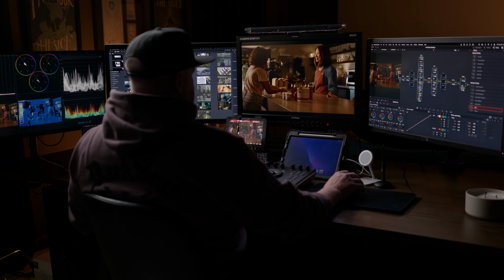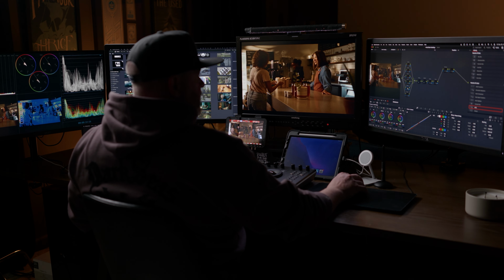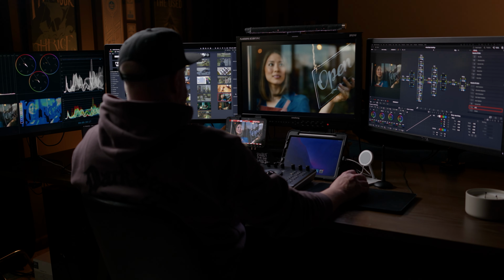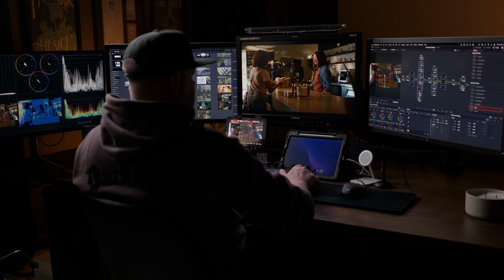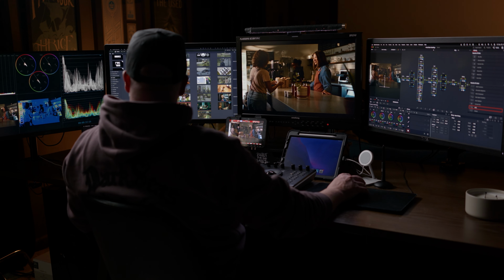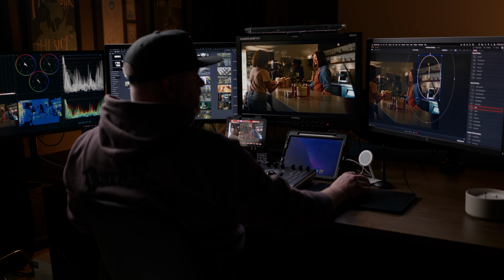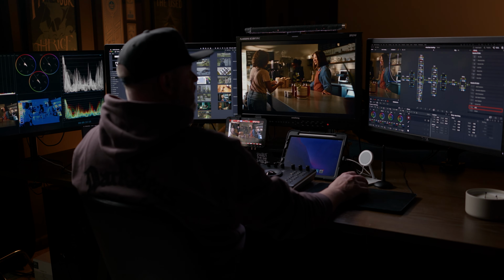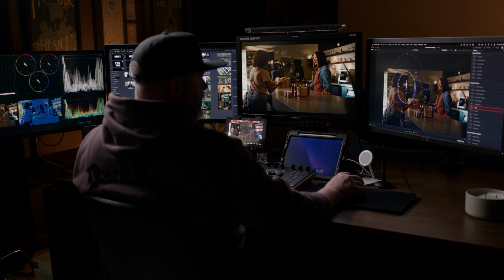How I use color theory to grade commercial cinematography.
We're going to be focusing on some color theory today while I grade two shots from a broadcast commercial. I talk through the choices I make, as well as the reasons why I make these choices.